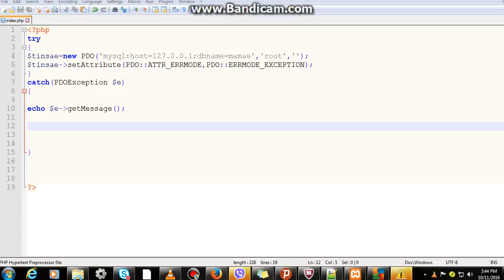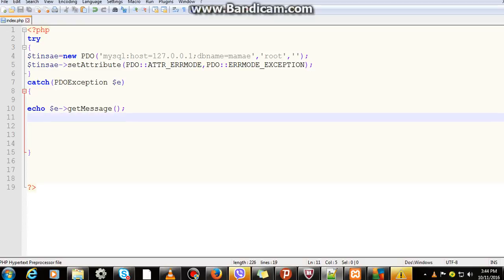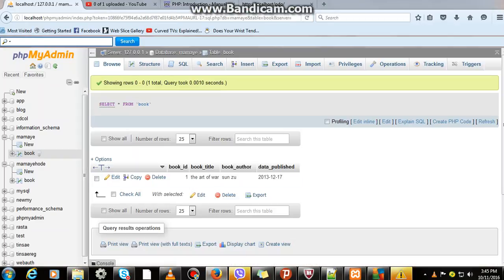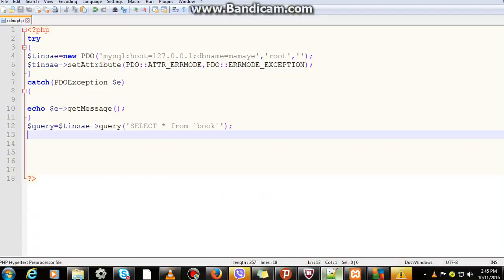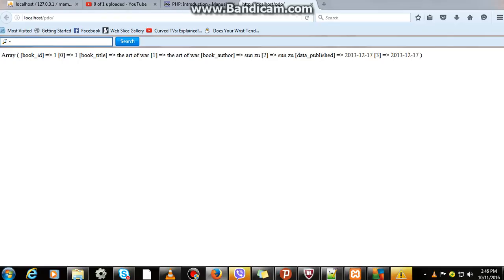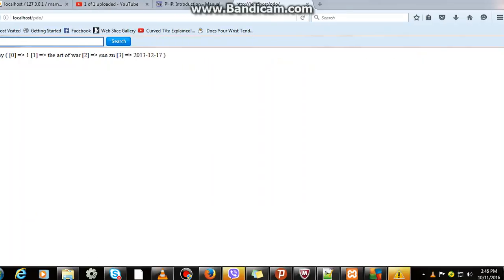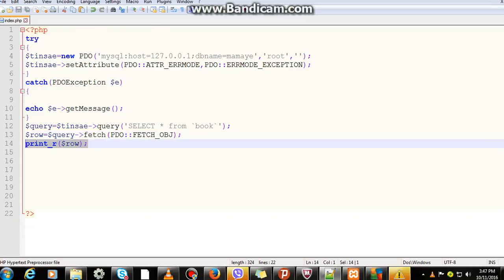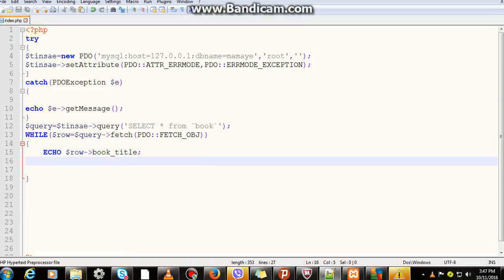PDO part 2